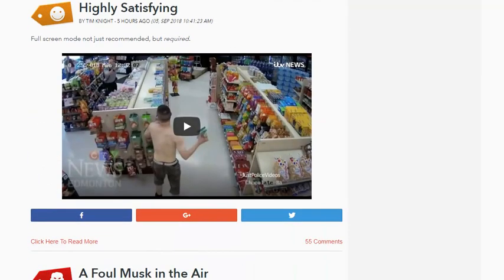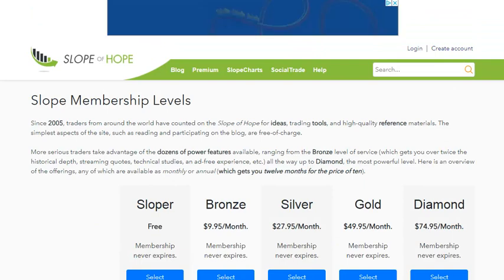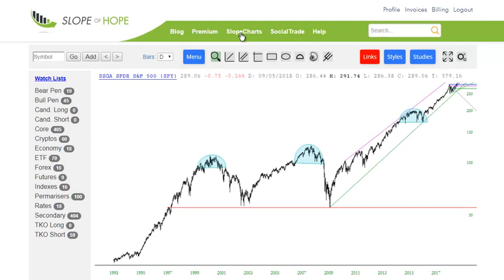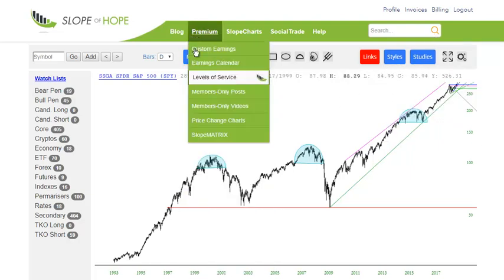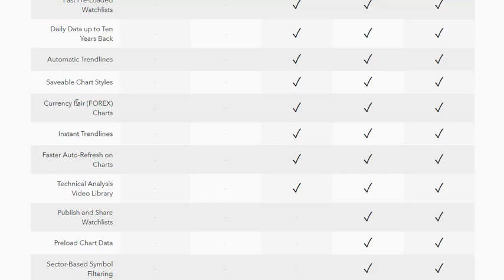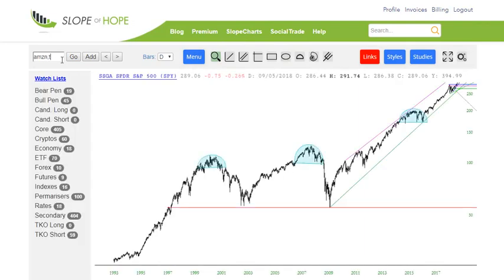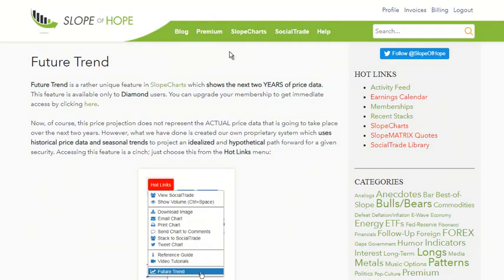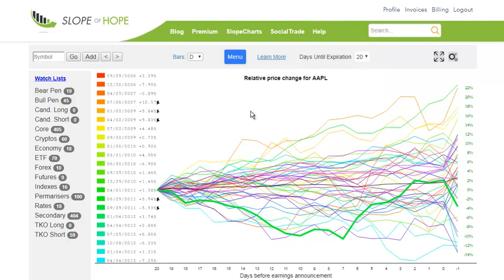Slope of Hope Membership Levels